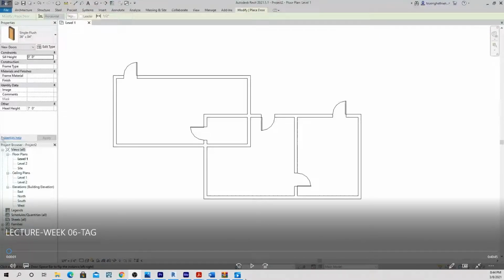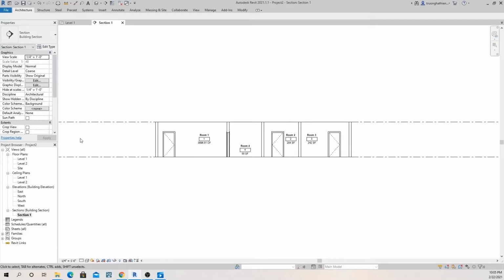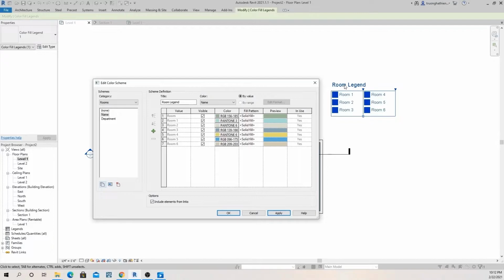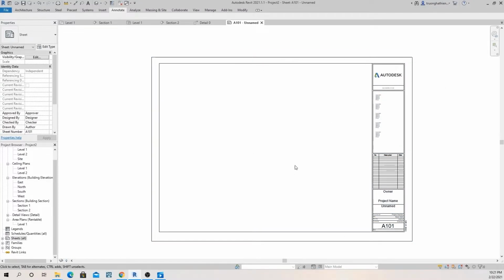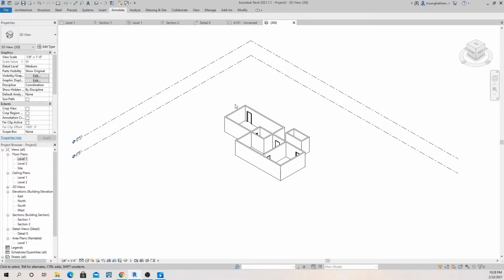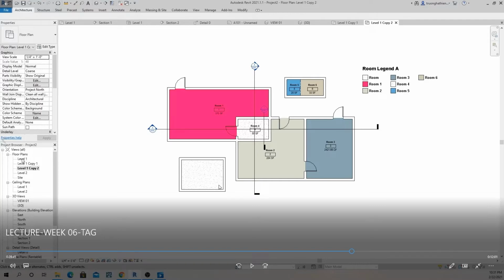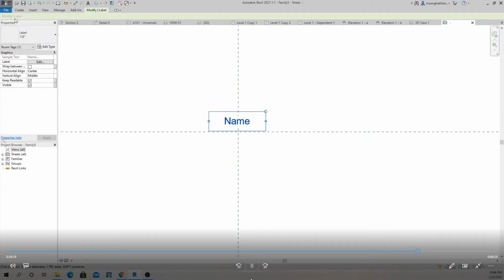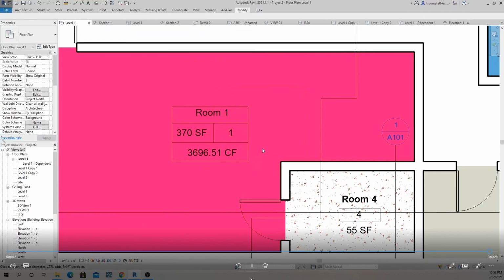LECTURE WEEK 06 TAG WITH AUDIO